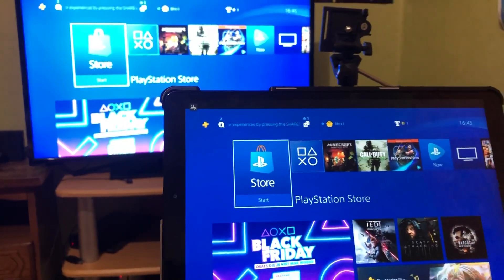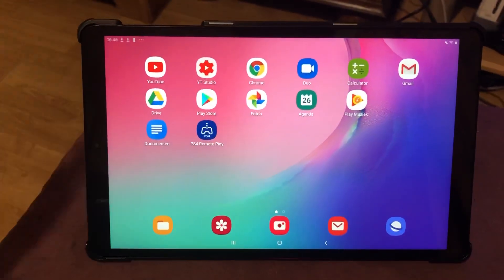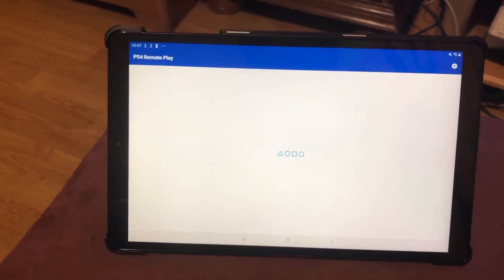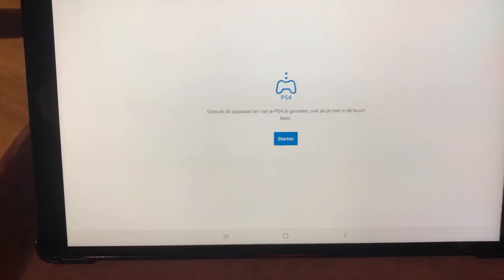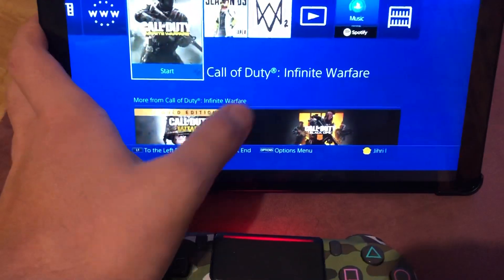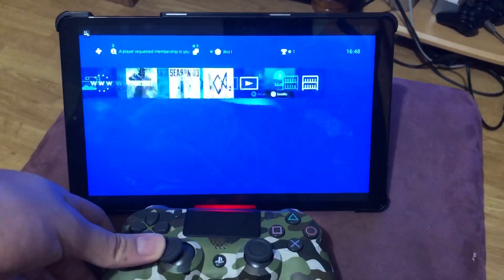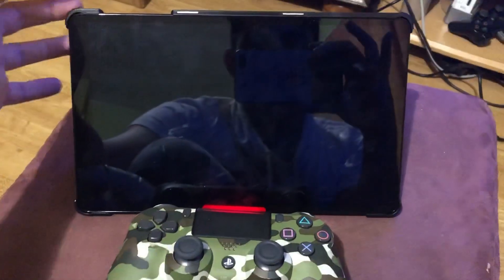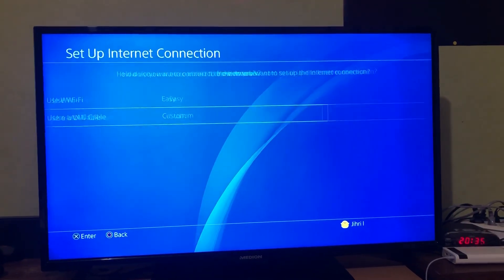PS4 HOW TO REMOTE PLAY TABLET AND PHONE! Android New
New how you can remote play